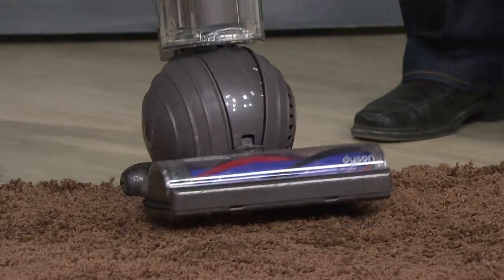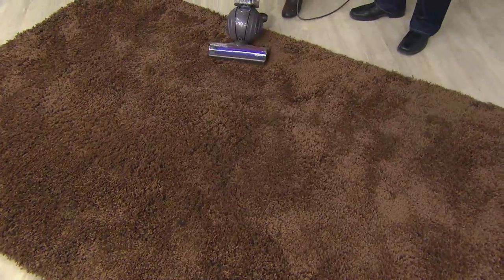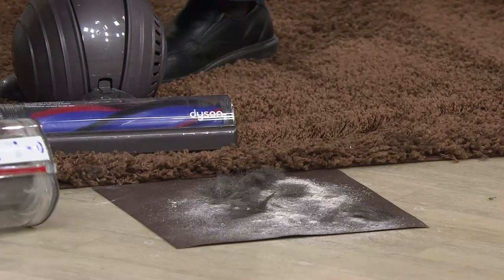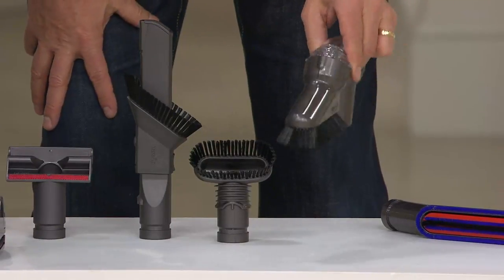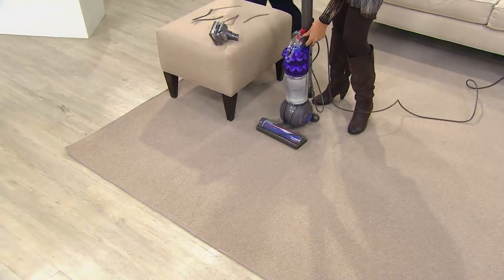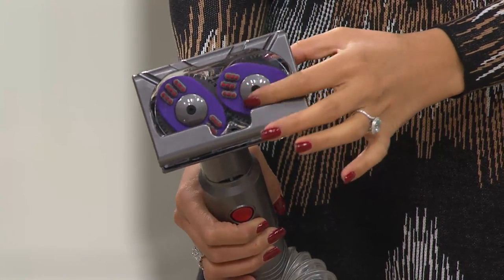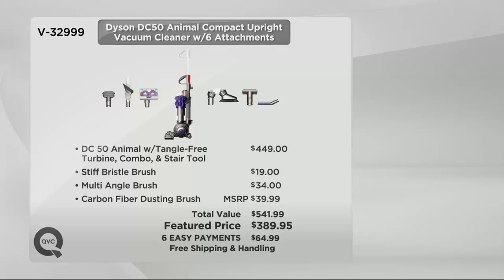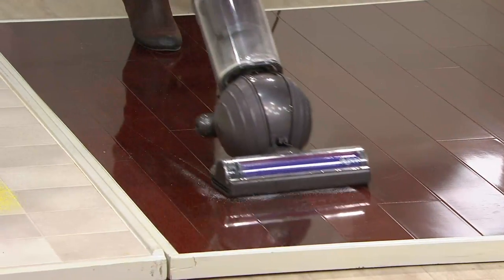Dyson DC50 Animal Compact Upright Vacuum Cleaner with 6 Attachments with Albany Irvin